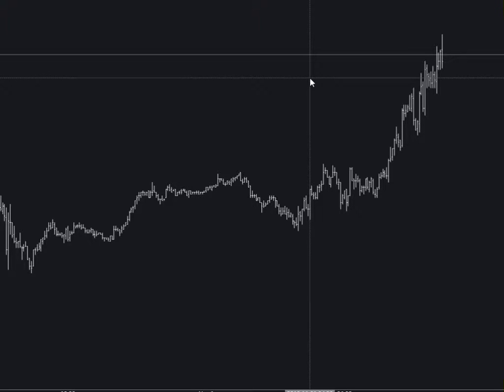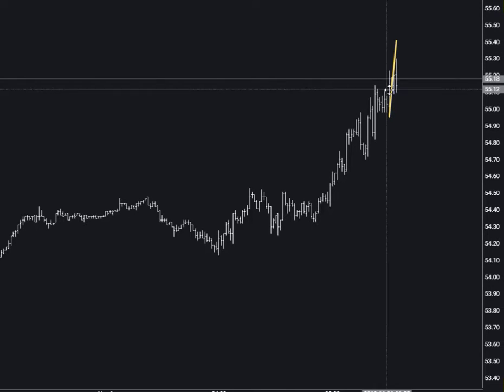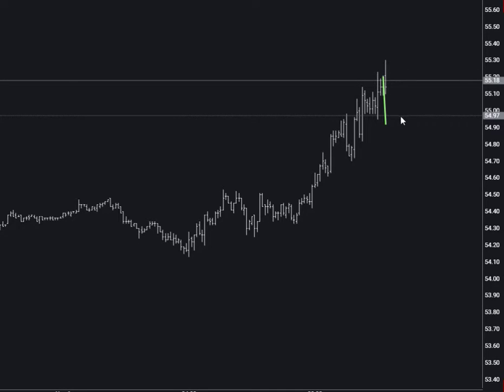Market Symmetry **FREE** Trading Strategy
Market Symmetry is a trading hack that professionals, especially market makers use to help them time entries and spread off their risk.

This trading technique can be used across all time frames and on any product.

Good for day trading, swing trading and investors alike.